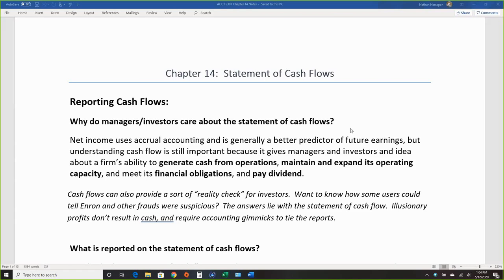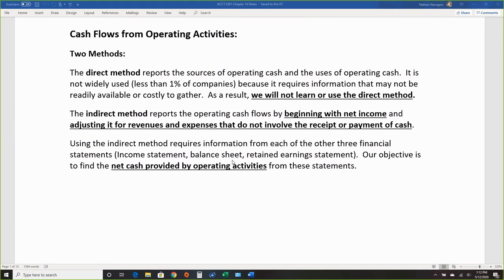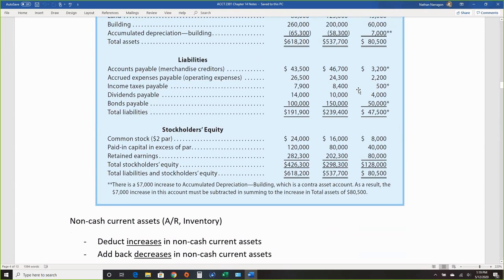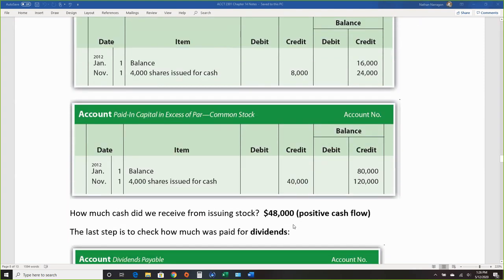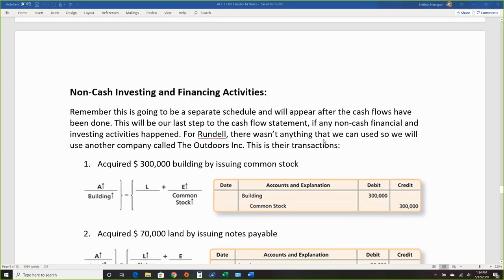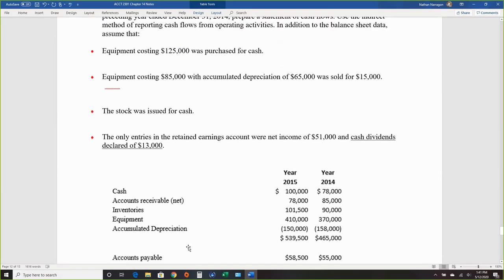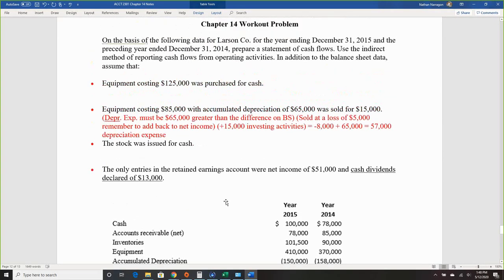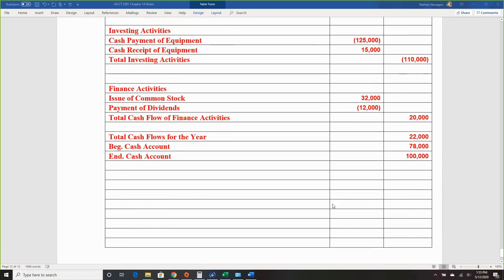ACCT 2301 Chapter 14 Lecture Webex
Going over the Statement of Cash Flow (Chapter 14) in Webex